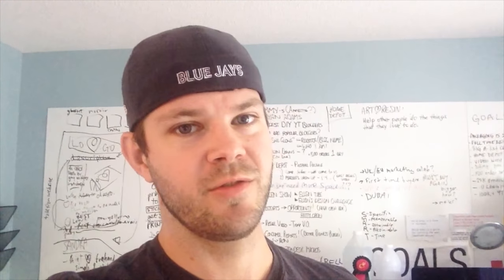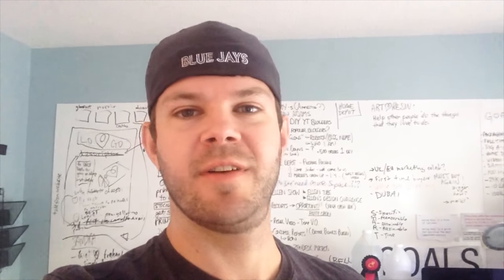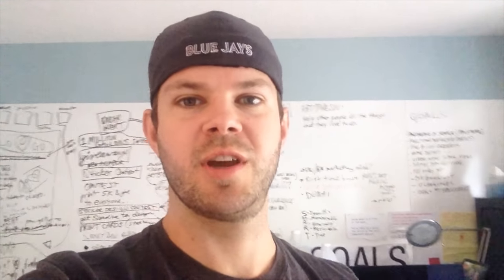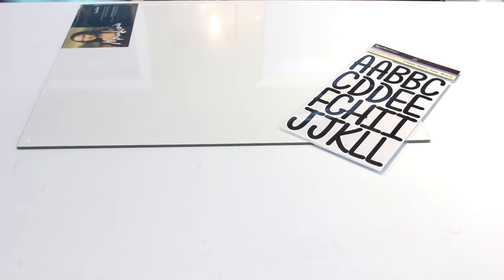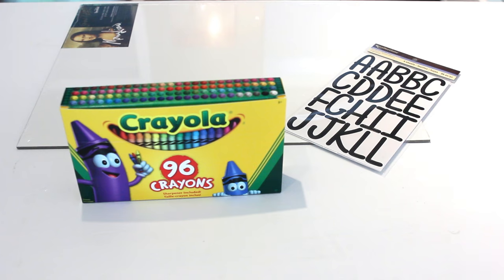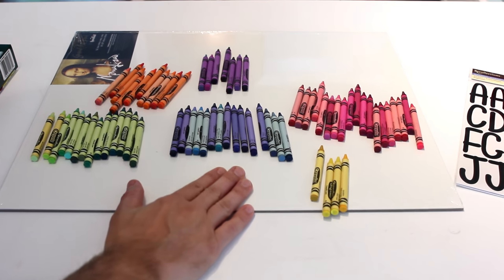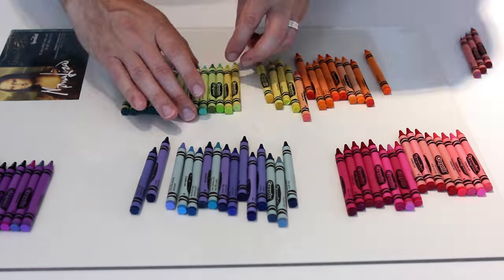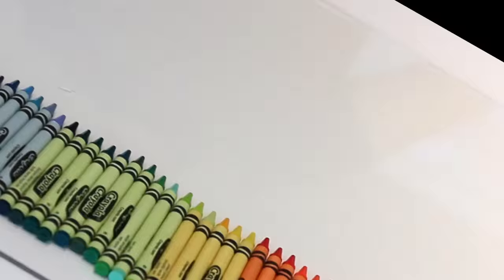How to Resin Melted Crayon Drip Art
Here is a great way to finish off your melted crayon art.  Makes it last forever!  we found it looks best to not coat the actual crayons in the resin because the paper wrapping got really dark!  ArtResin look amazing on this drip art because the saturation on the crayons pops making everything super vibrant!